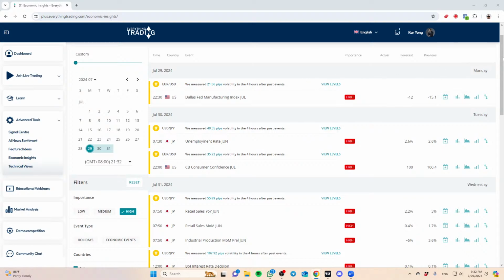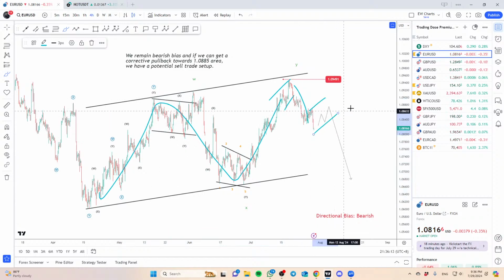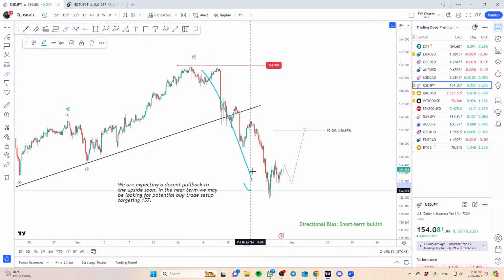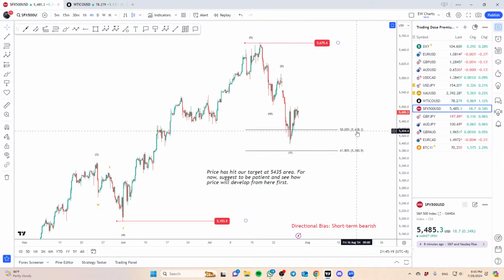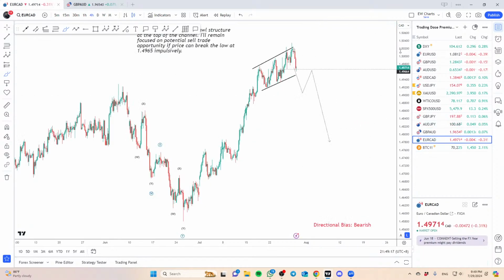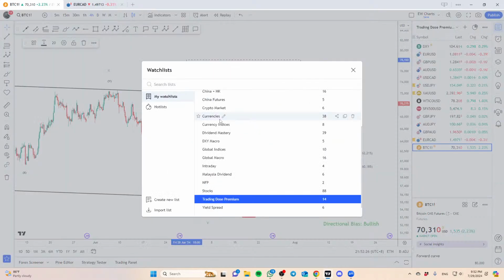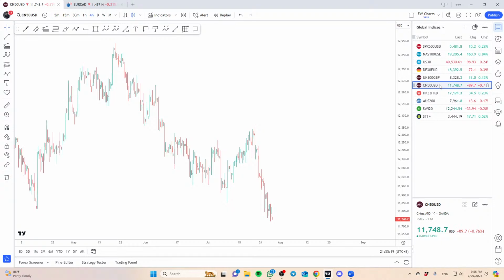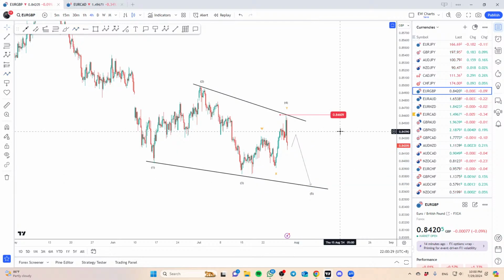Weekly Live Elliott Wave Market Analysis